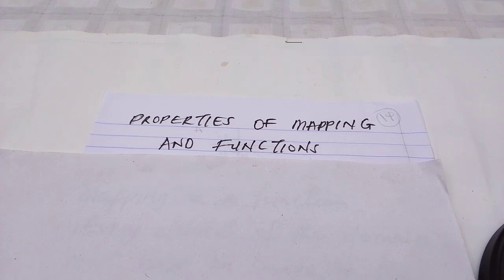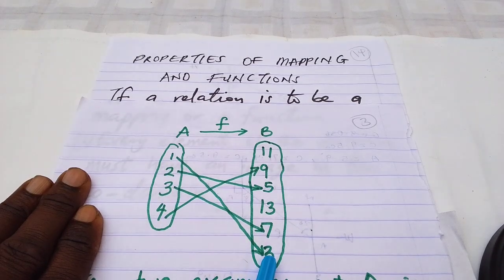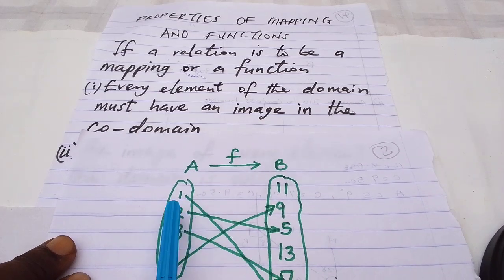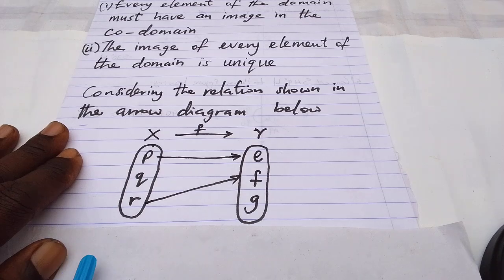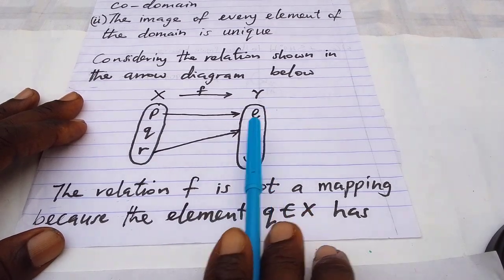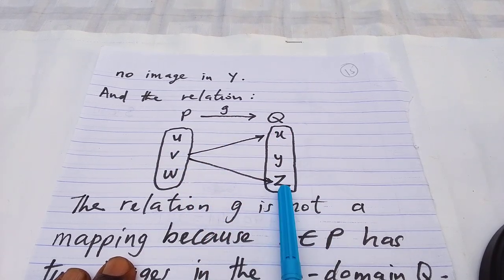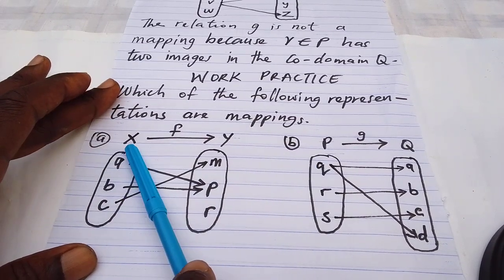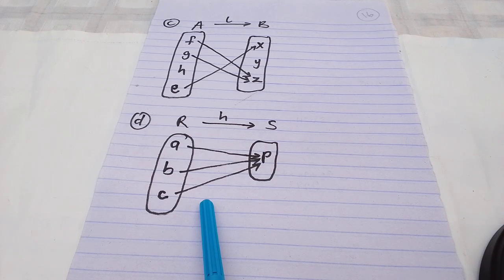Mapping and Function 3: Further Mathematics ss1 2nd term